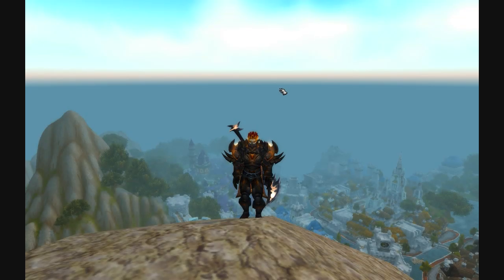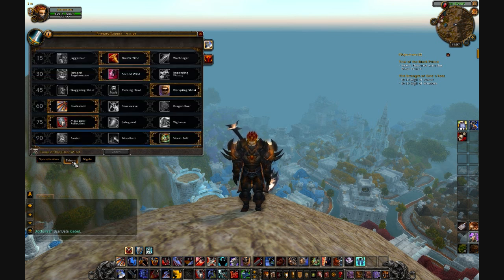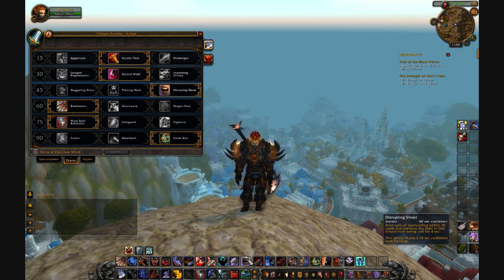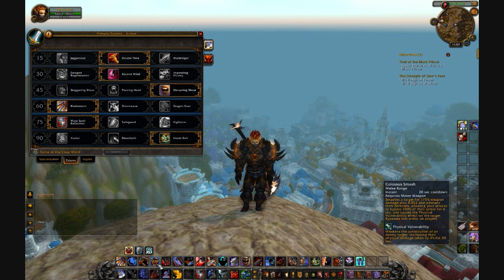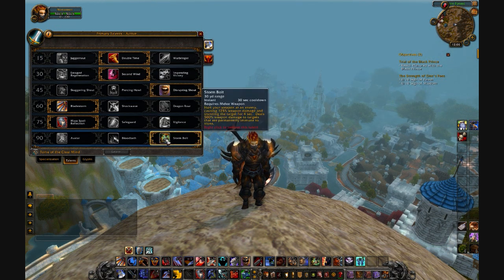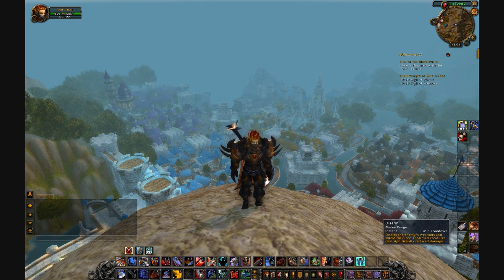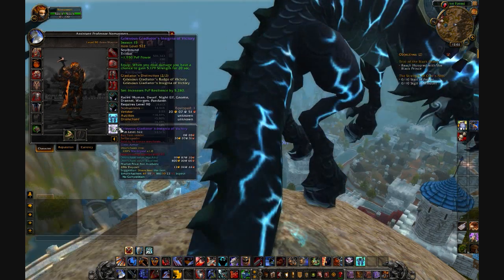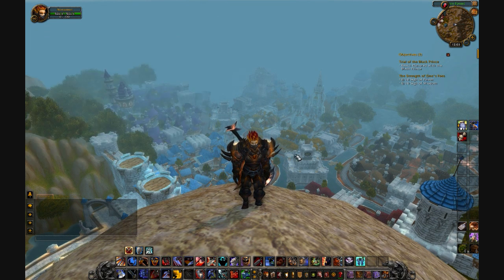Warrior PvP Beginner Guide - Ft. Joe